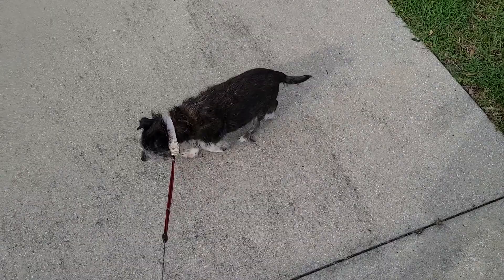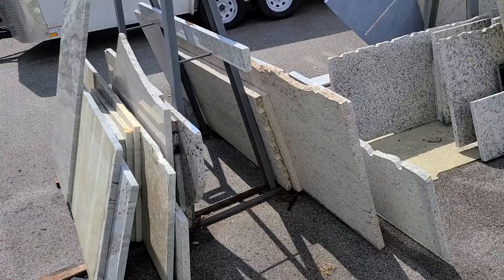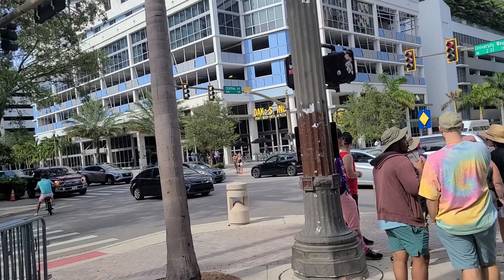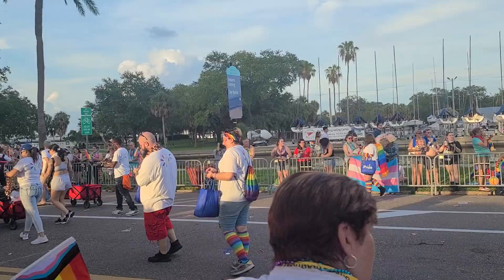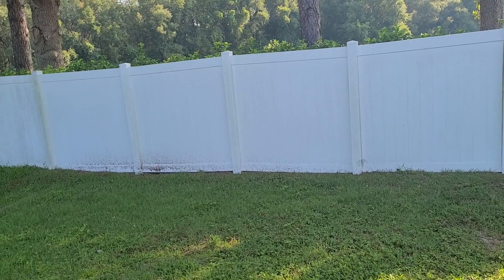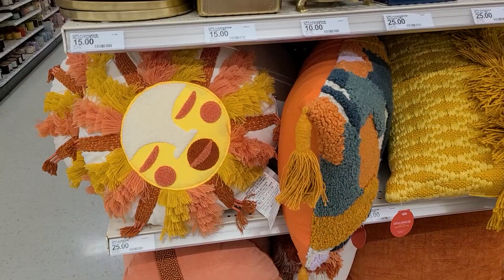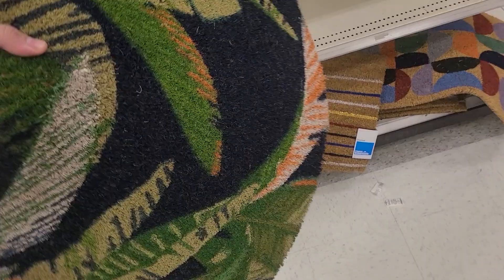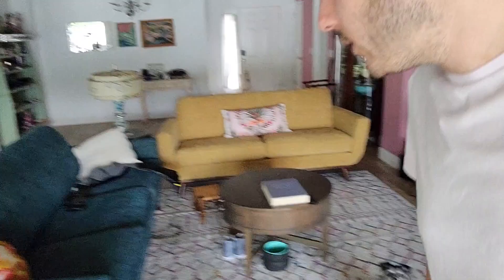6/27/23 Vlog! My FIRST Pride Parade in Florida! Getting NEW Countertops?! Florida Vlog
I'm back with another random Florida vlog! I went to the Tampa area Pride parade and also shopped at Target and am getting new bathroom countertops!